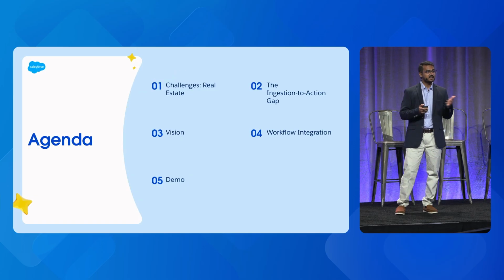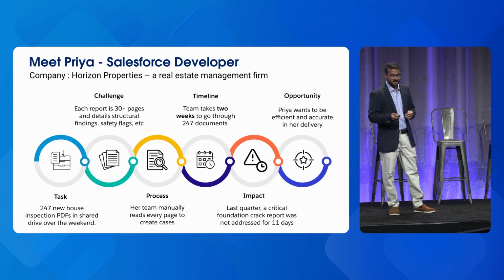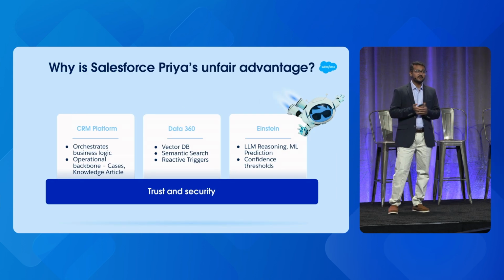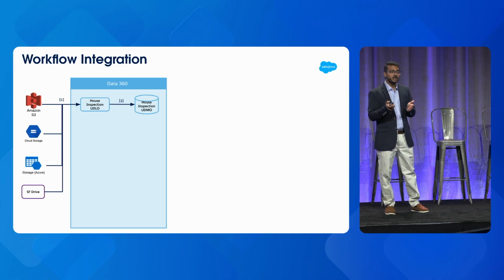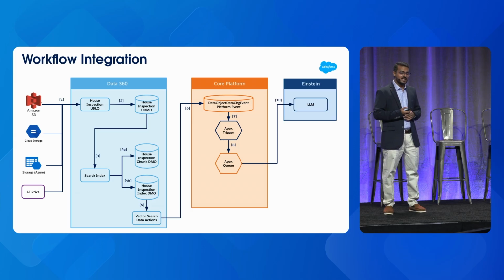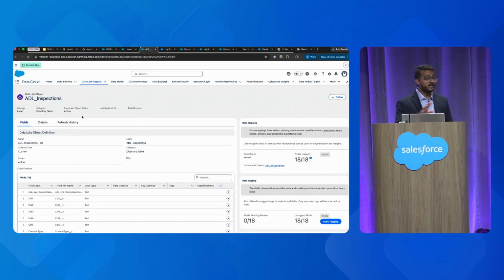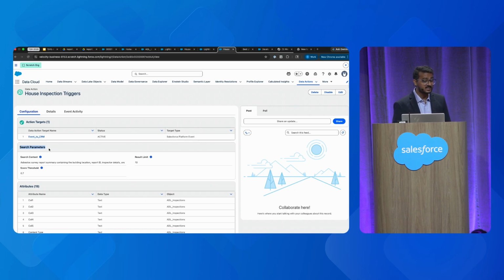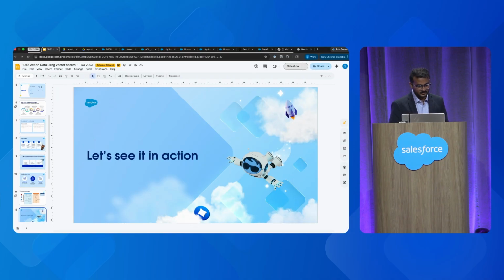How to Act on Unstructured Data with Data 360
Learn how to ingest audio and video into Data 360 to generate change events and trigger downstream CRM workflows using insights extracted from unstructured data.

TDX 2026